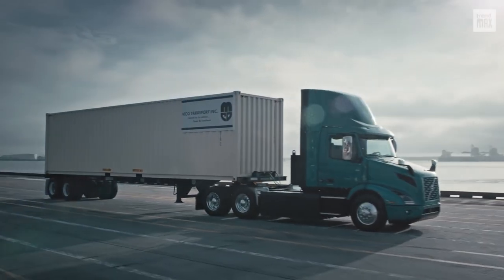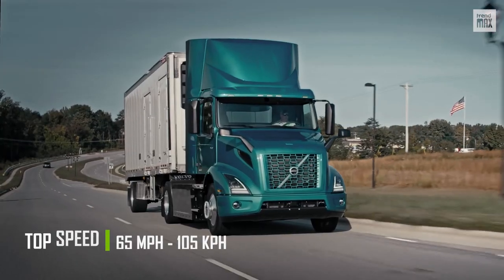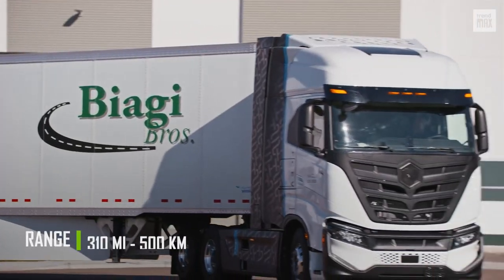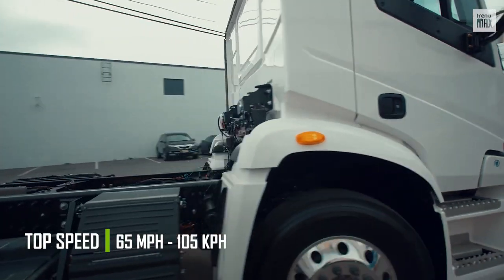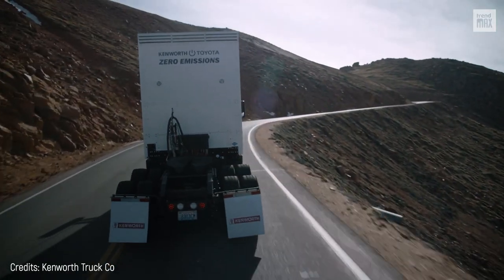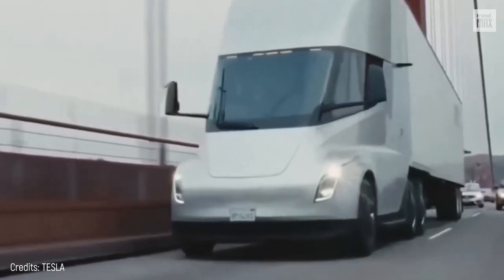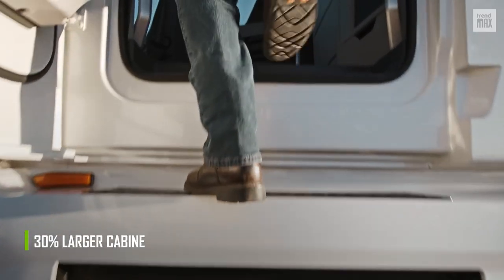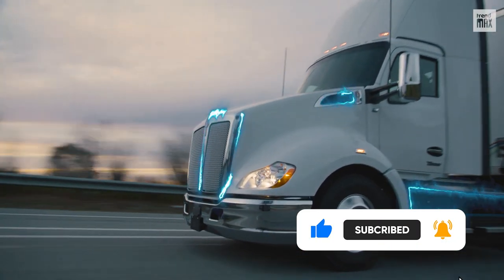TOP 10 BEST ELECTRIC TRUCKS 2023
Electric trucks are the future!

But what's the best electric truck out there? We've done the research and put together a list of the 10 best electric trucks for 2023. Watch this video to find out more!

Here is the list:

-Tesla Semi
-Scania Electric Truck
-Volvo VNR Electric
-Mercedes-Benz GenH2
-Nikola One
-Hyundai Xcient
-Kenworth T680 FCEV
-Lion8
-Freightliner eCascadia
-Nikola Tre